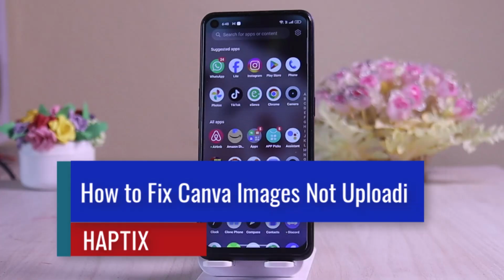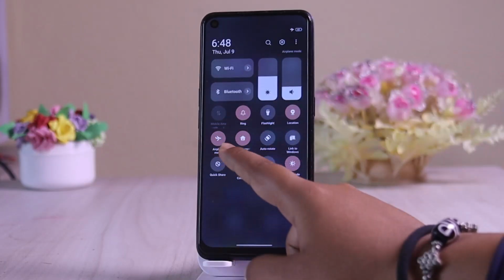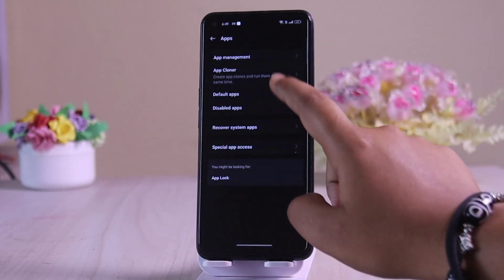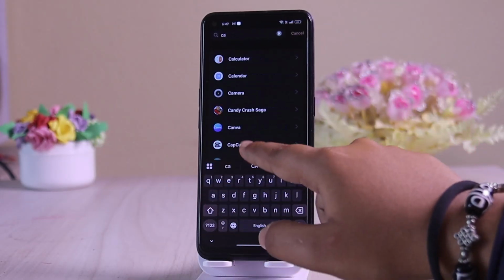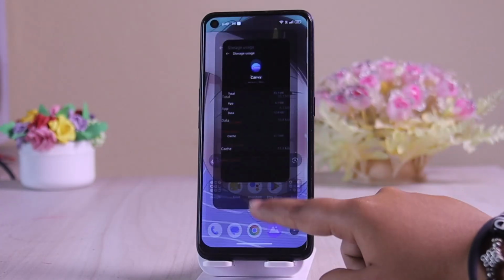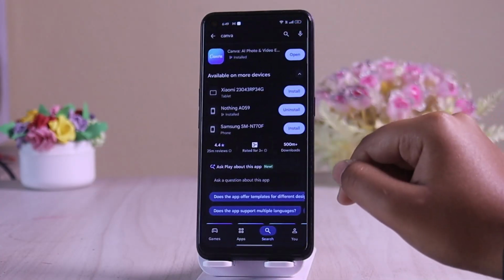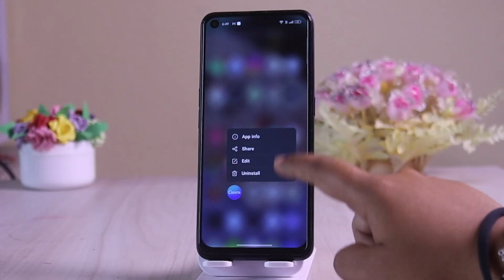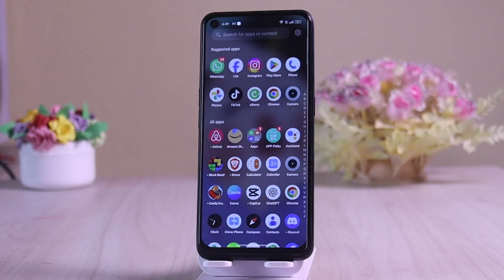How to Fix Canva Images Not Uploading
How to Fix Canva Design Not Loading in 2026 | Canva Troubleshooting Tutorial

Experiencing issues with Canva designs failing to load properly is a frustrating problem that can prevent you from accessing, editing, or presenting your creative work at inconvenient moments in 2026, whether you are trying to finalize a project before a deadline, make quick edits to existing designs, or simply browse through your saved work. Working through these targeted troubleshooting steps will resolve the vast majority of Canva loading failures and restore normal access to your designs.

Internet connectivity is the foundational requirement for Canva to load and display your designs, as the platform stores your work in the cloud and requires a stable active connection to fetch and render your design content. Toggling Airplane Mode on and off provides a quick and comprehensive network refresh that forces your device to re-establish all wireless connections with a clean slate, often resolving temporary connectivity issues that were preventing Canva's content from loading without requiring any more involved network troubleshooting.

Clearing Canva's accumulated cache data addresses loading failures caused by corrupted temporary files that have built up over time and are interfering with the app's ability to properly fetch and display design content. To clear Canva's cache on Android, open your device Settings and tap on Apps, then tap on App Management and use the search bar to find Canva. Tap on the Canva entry and select Storage Usage, then tap Clear Cache to remove all stored temporary files and force the app to rebuild its cache from scratch with fresh uncompromised data on its next launch.

Ensuring your Canva app is updated to the latest available version addresses design loading failures caused by bugs and compatibility issues present in outdated releases that have been identified and resolved in more recent updates. Open the Google Play Store, tap the search bar and type Canva, then check whether an update is available and tap Update to install the most current version before attempting to load your designs again.

For persistent loading failures that survive cache clearing and app updating, completely uninstalling Canva and performing a fresh reinstallation provides the most thorough technical reset available, eliminating any corrupted installation files that may be causing the loading issues. Tap and hold the Canva icon to access the uninstall option, confirm the removal, then return to the Google Play Store to download and install a completely fresh copy of the application. If you have any further queries about fixing Canva design not loading in 2026, feel free to drop them in the comments section below and we will see you in the next one.